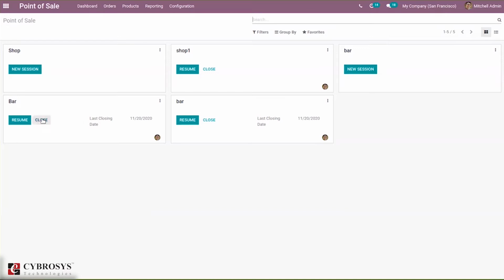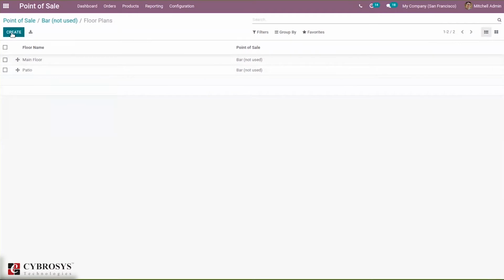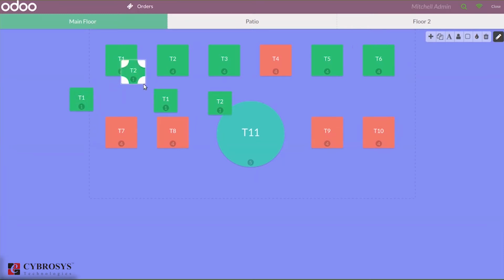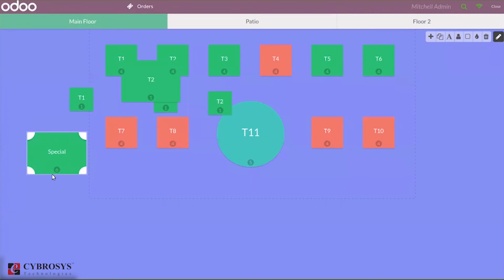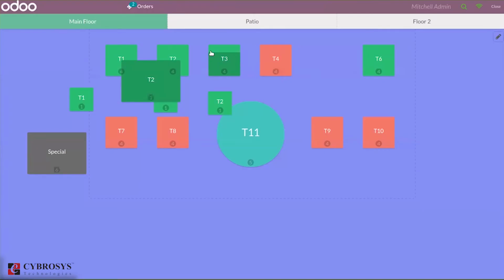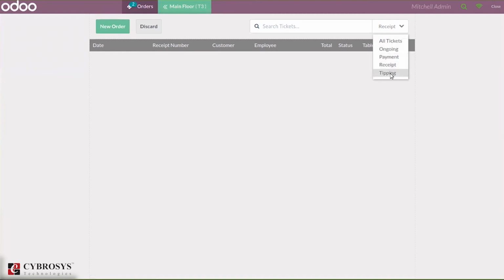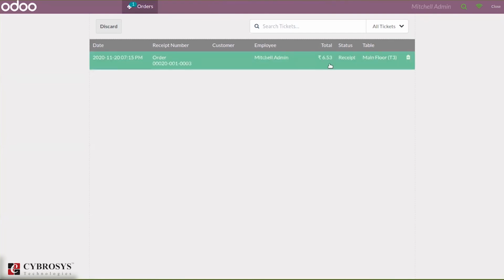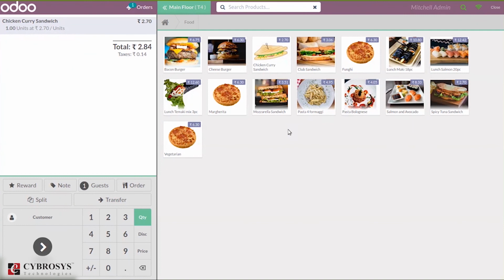How we can Manage Tables in Bar or Restaurant on Odoo 14 POS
This video explains how to manage tables in the bar/restaurant on odoo 14.
A restaurant POS software helps with customizing the floor layout and thereby managing the individual tables. It helps in tracking the orders, ensuring they are accurately placed and delivered to the right person.
Once a table is filled, a restaurant POS software places orders by the seat to ensure the guest receives the same menu they ordered. It also holds and fires orders as needed, and when the meal is complete, split checks by guests in seconds to ensure happy customers.